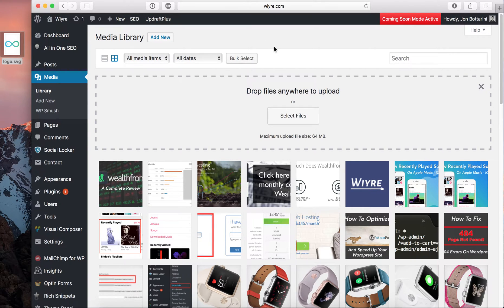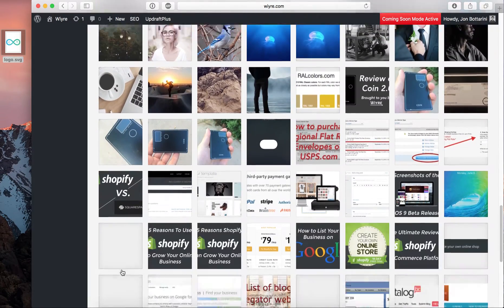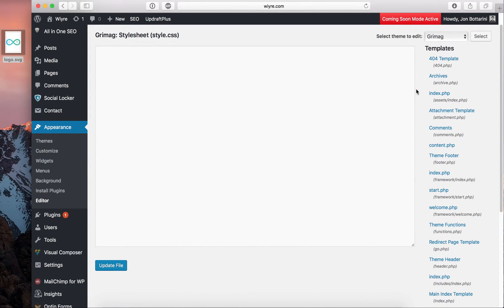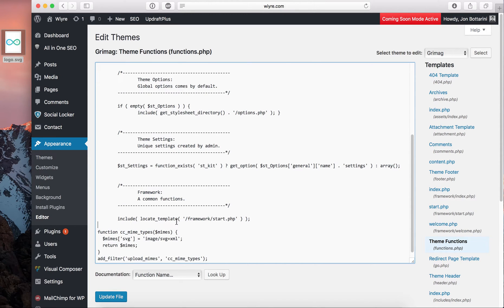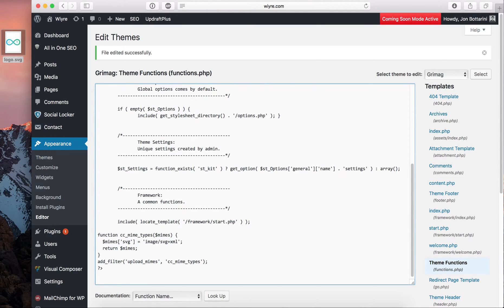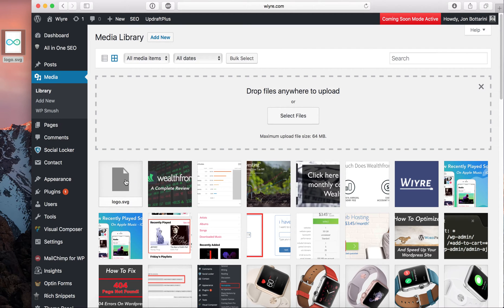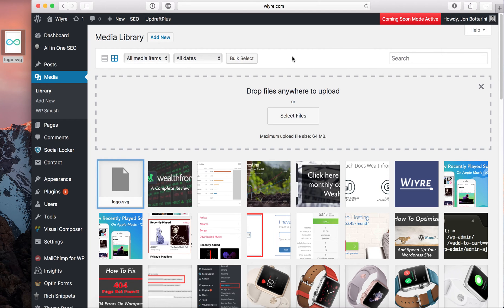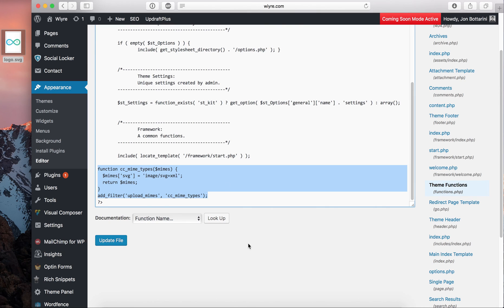Tutorial: How To Upload .svg Files To The WordPress Media Folder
To upload SVG images, copy and paste the code below exactly as shown:

function cc_mime_types($mimes) {
  $mimes['svg'] = 'image/svg+xml';
  return $mimes;
add_filter('upload_mimes', 'cc_mime_types');

In this guide I'll show you how you can add a .svg image to your media folder form within Wordpress. This is usually blocked by default because sometimes .svg images can pose as a security risk if they are uploaded maliciously. I would recommend that you allow .svg uploads only if you really need a .svg file - otherwise, stick with a .png or .jpg.

          - Jon from Wiyre.com